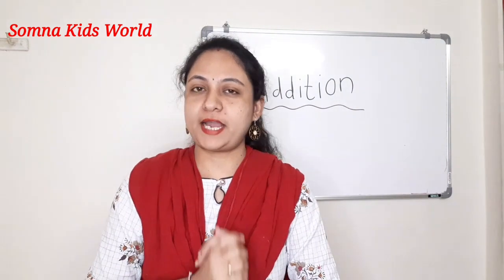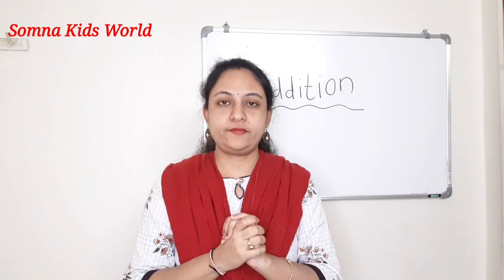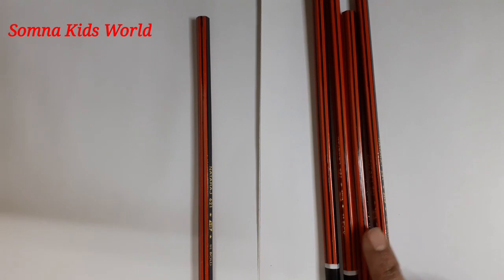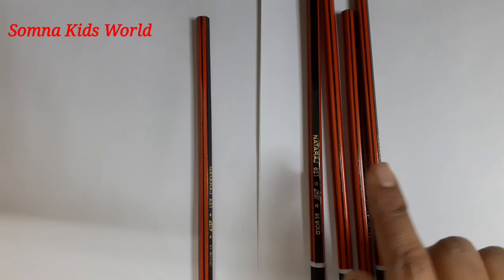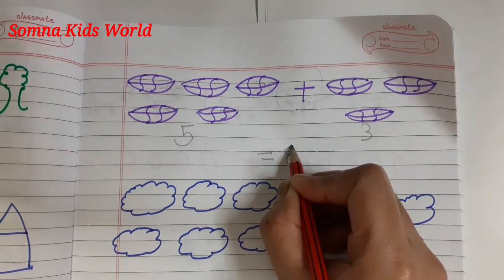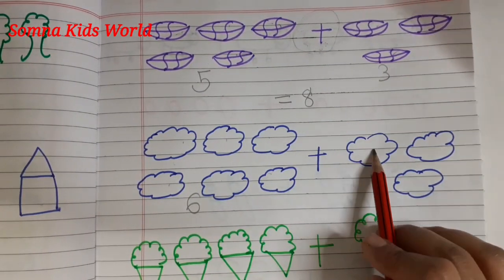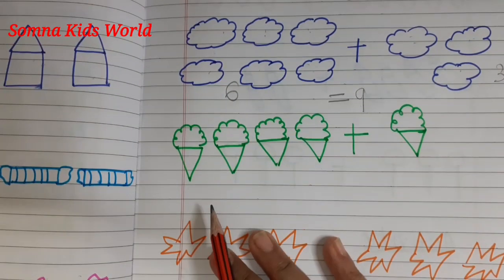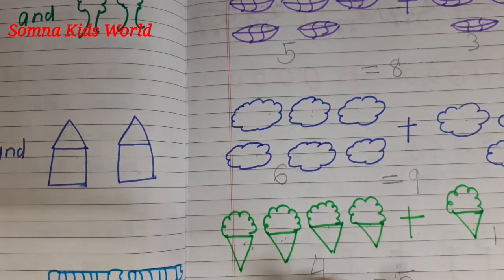HOW TO TEACH ADDITION TO UKG KIDS | MATHS CONCEPT |KINDERGARTEN MATHS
Hello..everyone..welcome to this channel. Here in this video you can see how to teach addition  to the kids with a very simple objects and drawings from numbers  1 to 9.with this simple method we can easily make understand  to kids about addition.